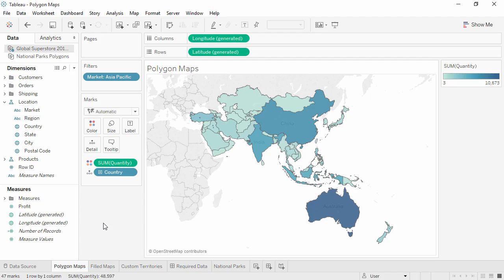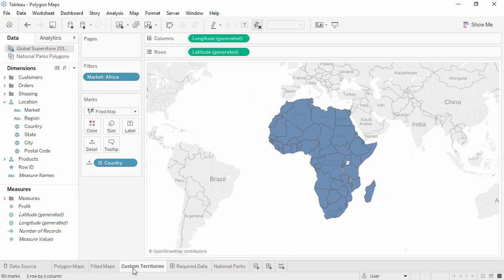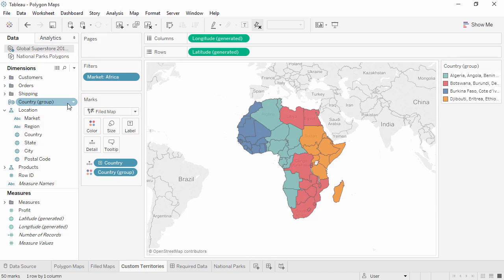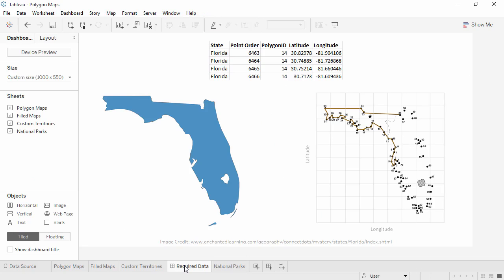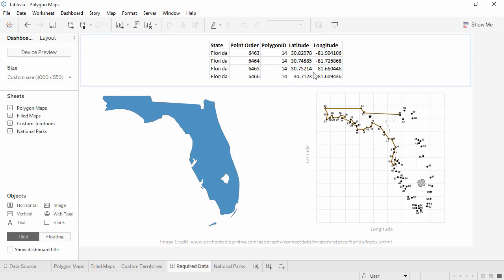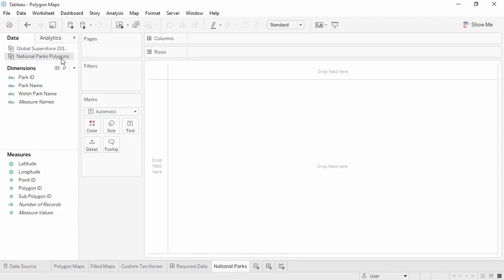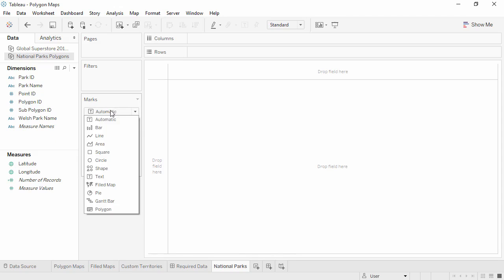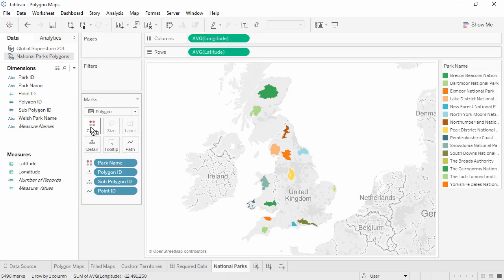[비아이씨엔에스] 태블로 05.매핑 [06.Polygon Maps]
태블로 홈페이지에서 제공하는 무료동영상 태블로 매핑